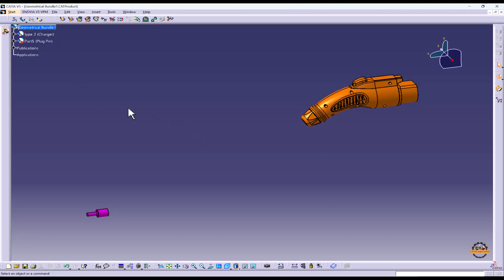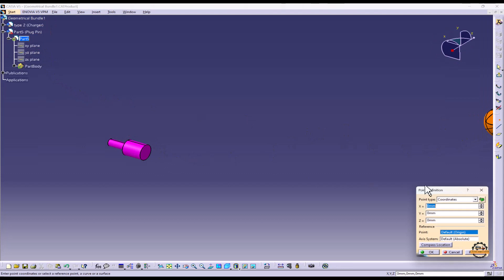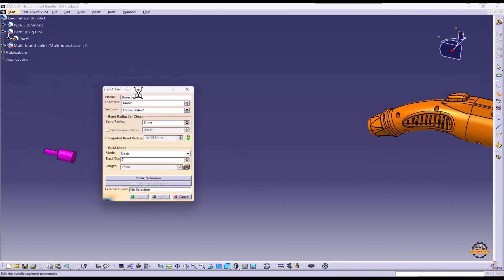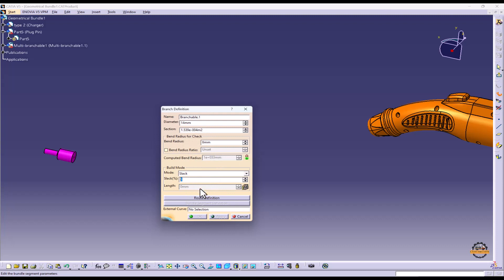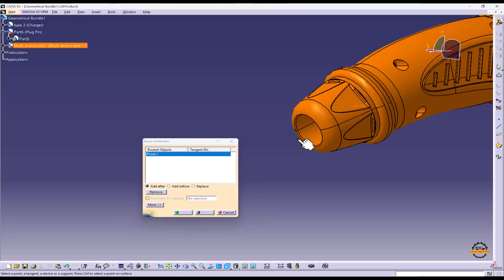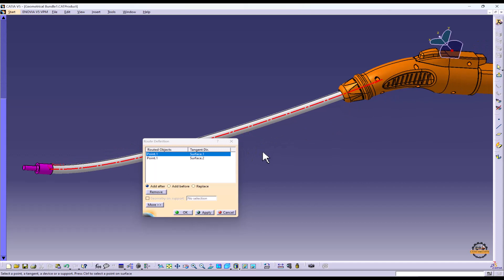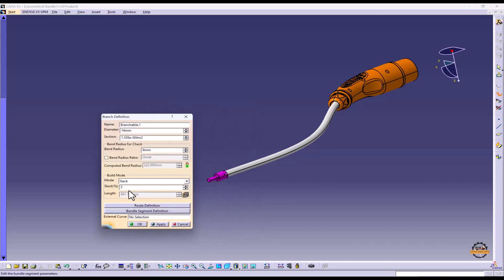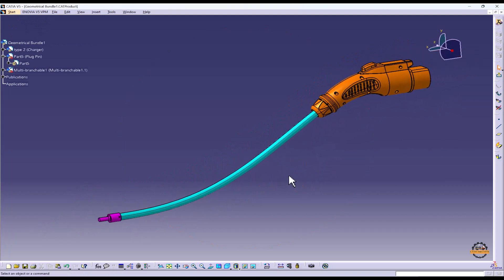CATIA V5 : HARNESS DESIGN | EV CHARGER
In this video we are going to learn how to add a harness by using catia v5 between charger and plug pin